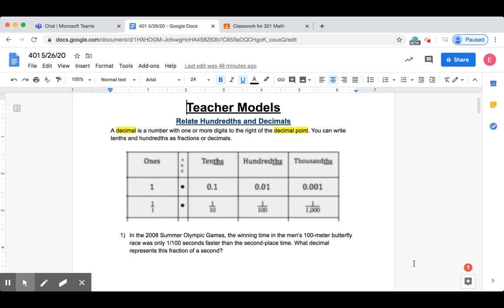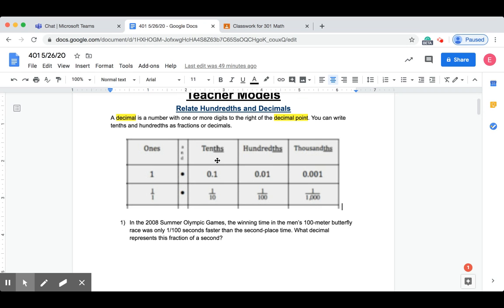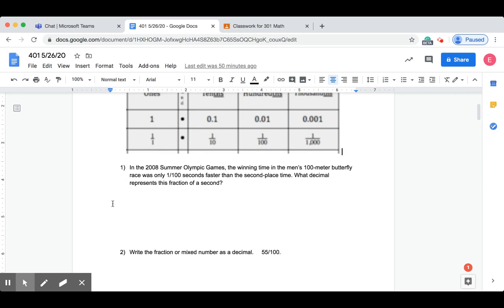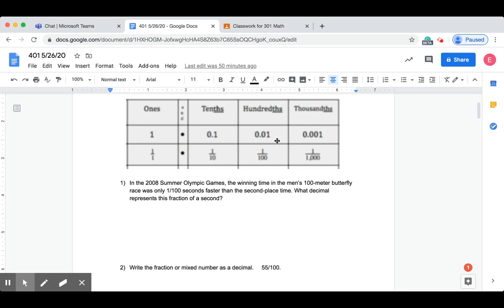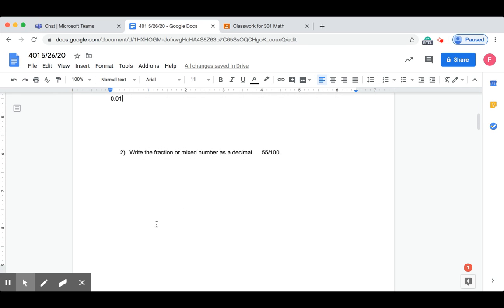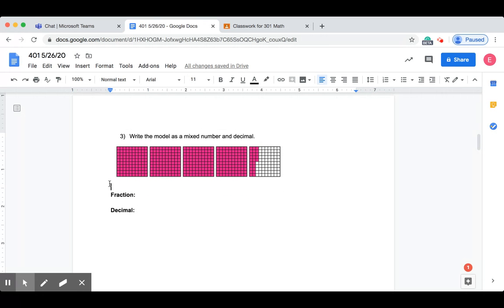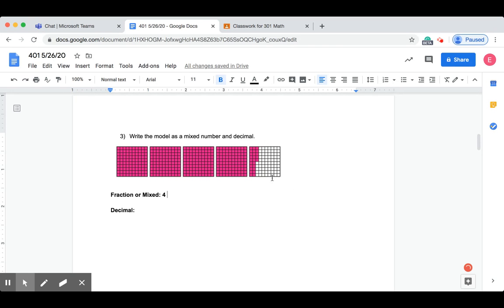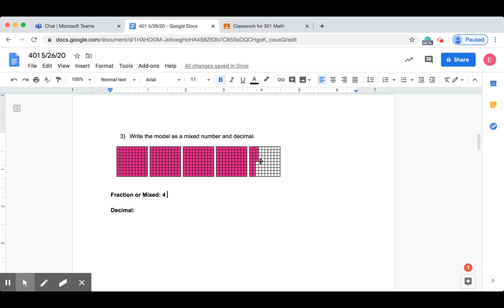401 Relate Hundredths to Decimals